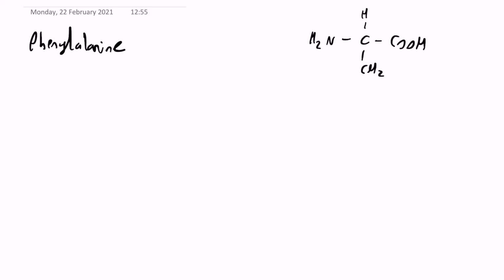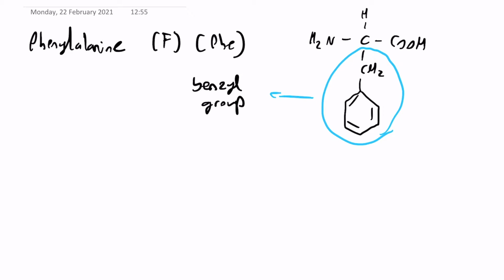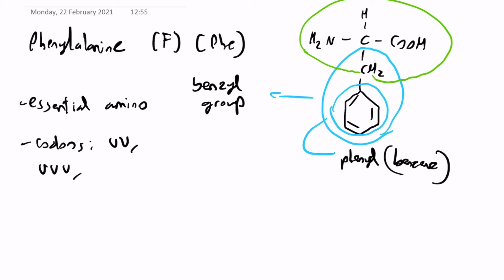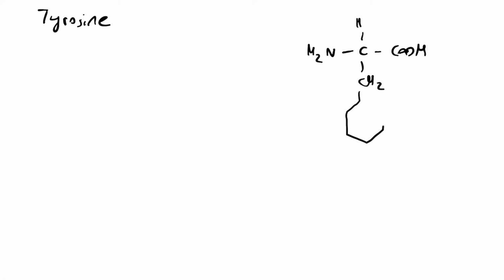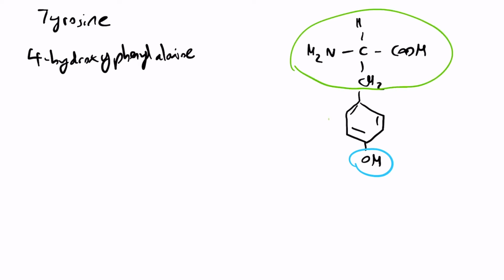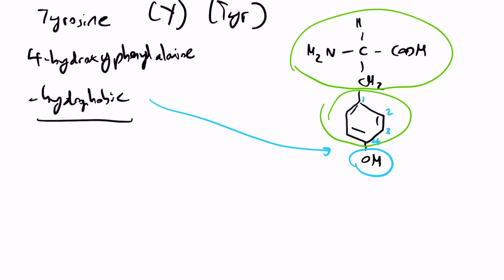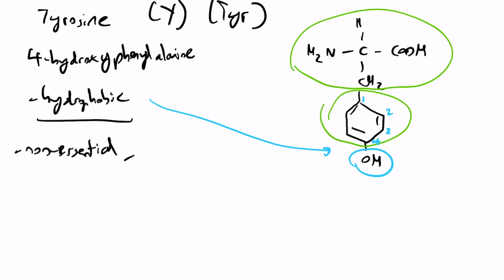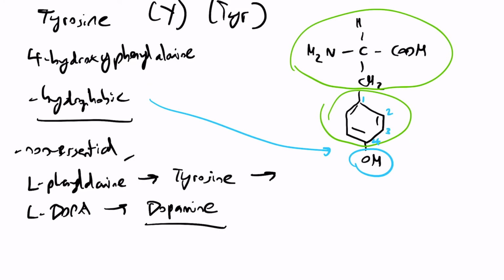Some Quick Facts about Phenylalanine and Tyrosine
Hello everyone, here's the 4th vid in the series hope you enjoy it, will post corrections in description if they come up: